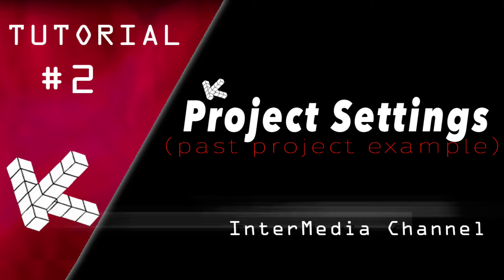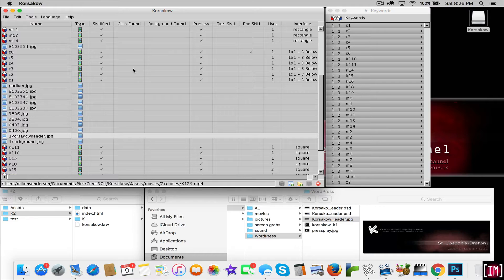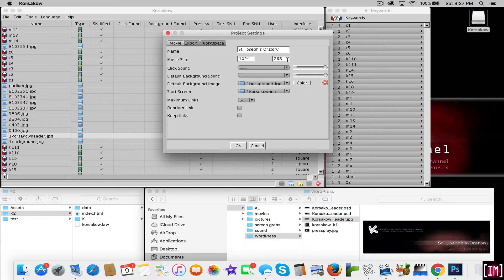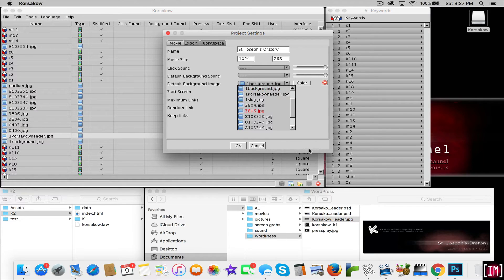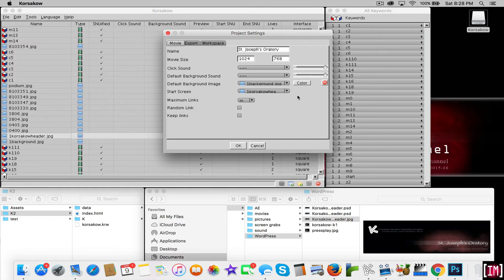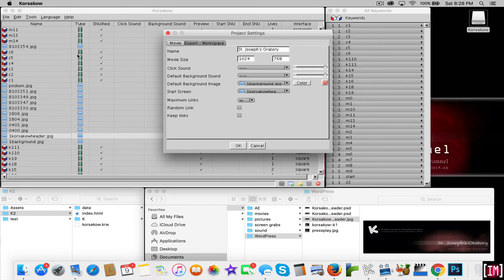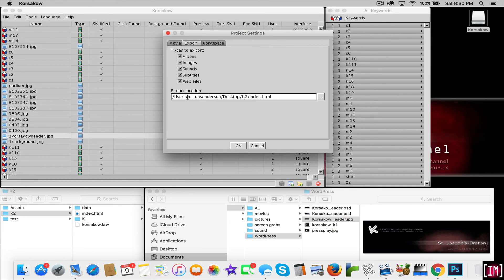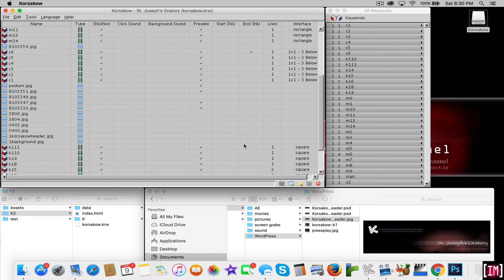Pt 2: Korsakow, Project Settings (previous project example)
Getting Started to working with Korsakow for the first time will involve some trial and error. This series of tutorials is for those who are getting started on their first project.